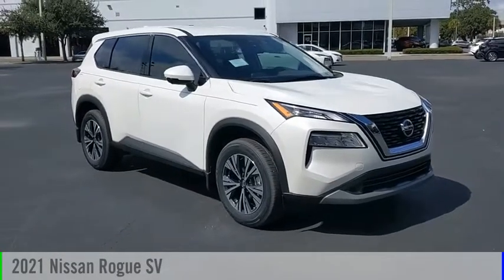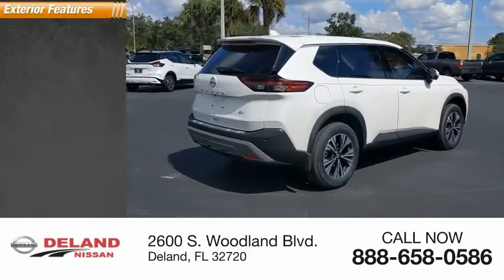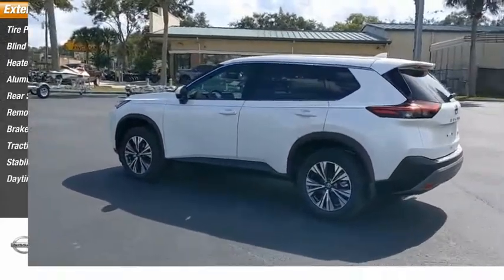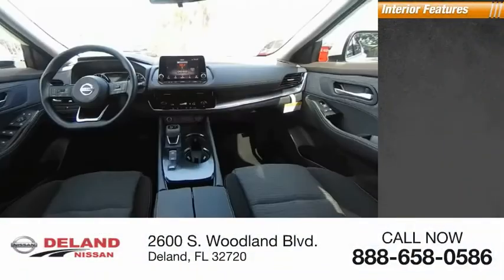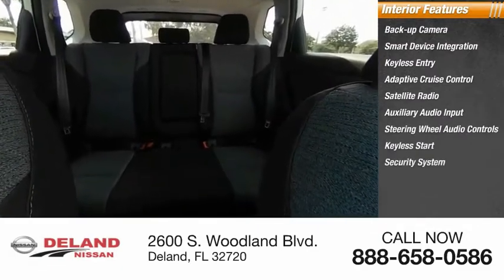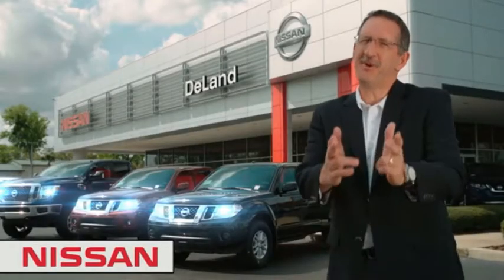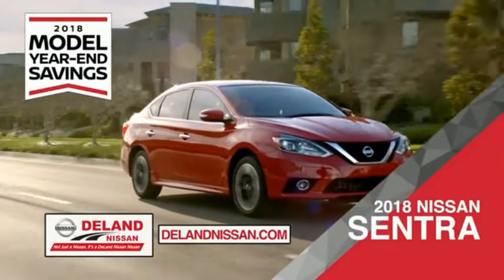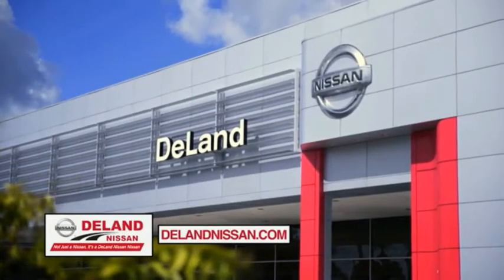2021 Nissan Rogue DeLand Nissan C810237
Financing

Payment Calculator

Service Appointment

Deland Nissan
2600 S. Woodland Blvd.